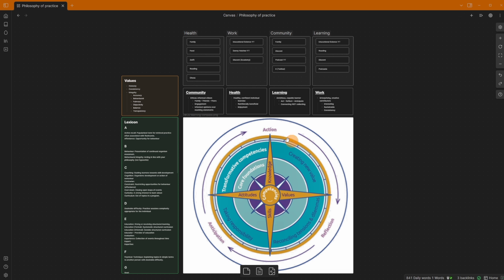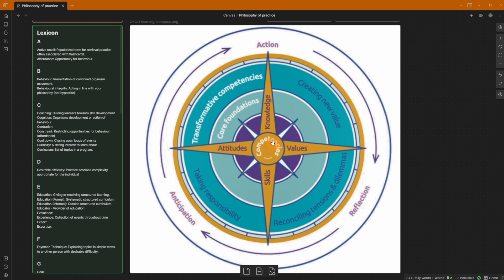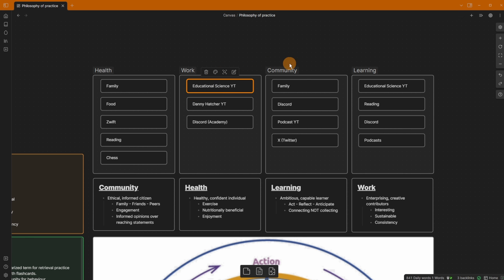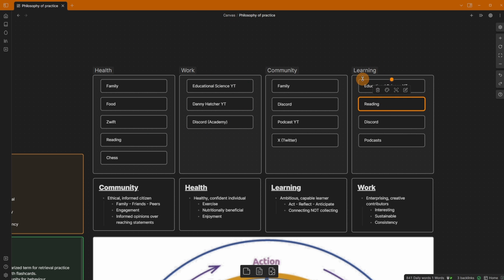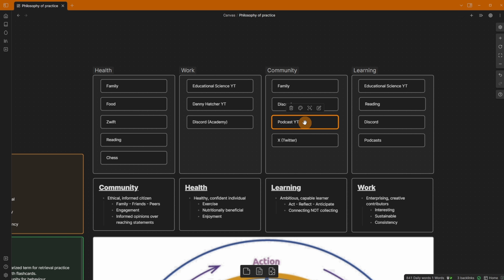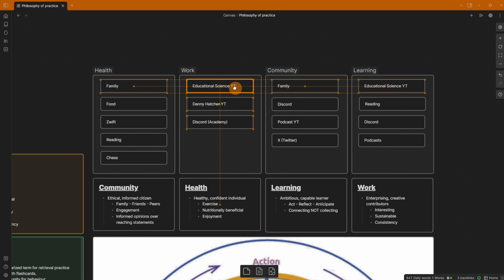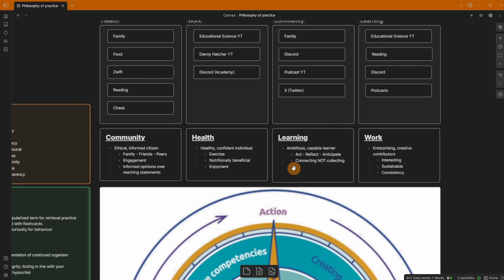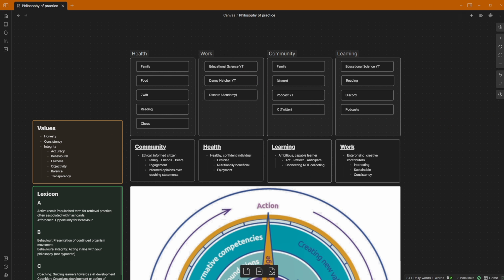Planning 2024 in Obsidian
Timestamps:
0:00 Introduction
0:46 Compass
2:50 Actions
9:44 Periodizing my time